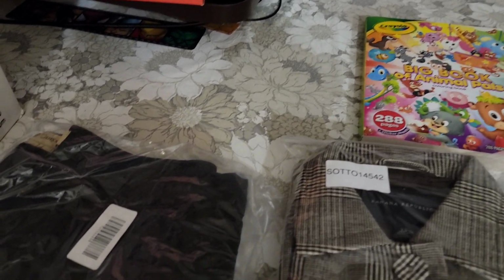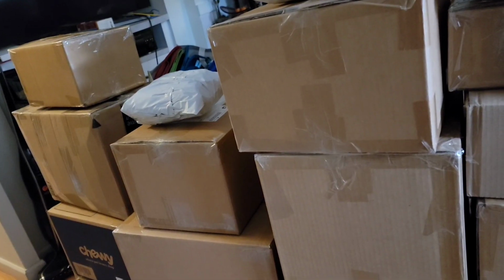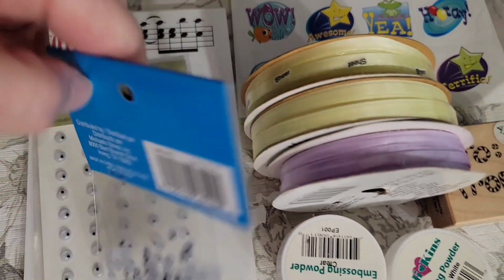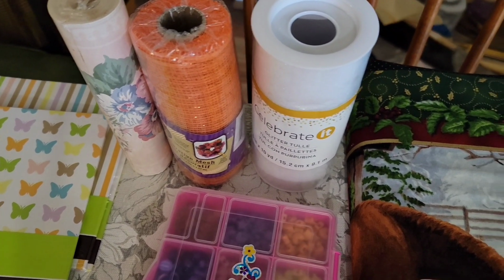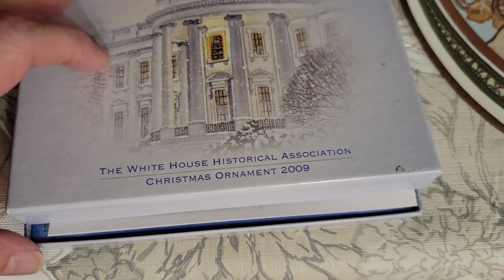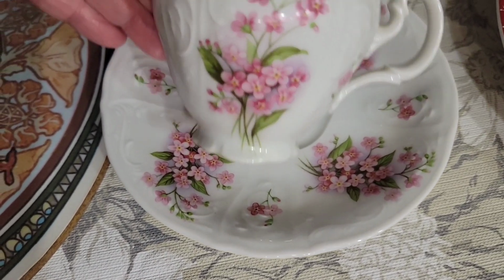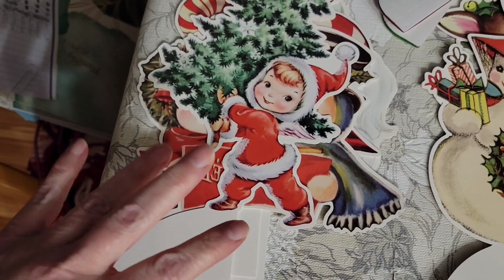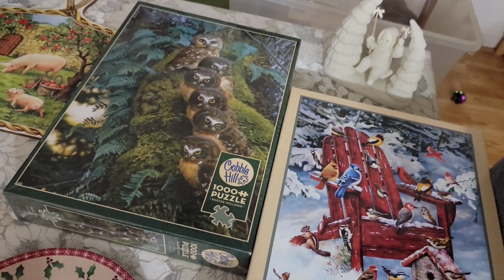Double Live Sales | Buy It Now Sale | What Sold Vlog | Full-Time Reseller's Journey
I upload videos 5 to 7 times a week

✅ I'm a thriftier & reseller LIVE on YouTube every Monday @11:30am & @8:00pm et, Tuesday @11:30am, Wednesday @4pm et, Thursday @11:30am, Friday @11:30am & @7pm et and Saturday @10pm et. I also have eBay, Etsy & Poshmark stores. In today's video, we will be discussing "Double Live Sales | Buy It Now Sale | What Sold Vlog | Full-Time Reseller's Journey thrifting"

In this exciting vlog, join me as I go live on YouTube and sell vintage home décor and more twice in one day. As a full-time reseller, I'm passionate about uncovering hidden gems and turning them into profitable ventures. Get ready to witness the thrill of thrift shopping as I offer these curated treasure and unique finds for sale.

✅ In this episode, I'll take you behind the scenes of a reseller's life, sharing my strategies, tips, and tricks for finding those elusive treasures that can fetch a handsome profit. From clothing and accessories to home décor and collectibles, you'll be amazed at the variety of items I discover.

✅ But it's not just about the sale. I'll also share insights into the reselling business, discussing the challenges and rewards of being a full-time reseller. Whether you're a fellow reseller looking for inspiration or simply curious about the world of thrifting.

✅So, join me on this adventure as we unleash the hidden treasures from my curated treasure trove. From the excitement of the hunt to the satisfaction of transforming thrifted finds into thriving businesses, this vlog is a must-watch for anyone interested in the reselling world. Let's dive into the treasure trove together!

🎤 🎤I am a full time reseller on these platforms.👈

👉 👉 Links to my stores:
Sandy and Otto